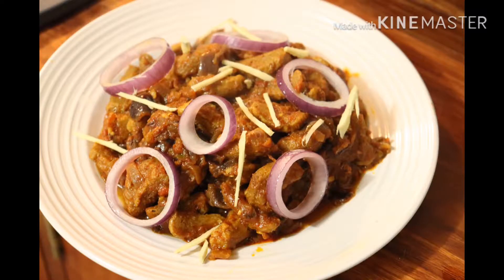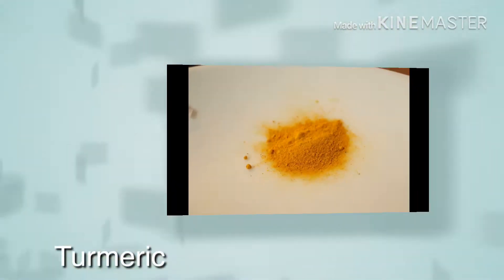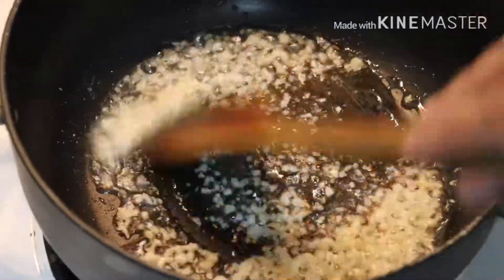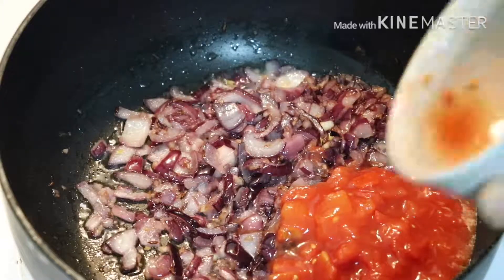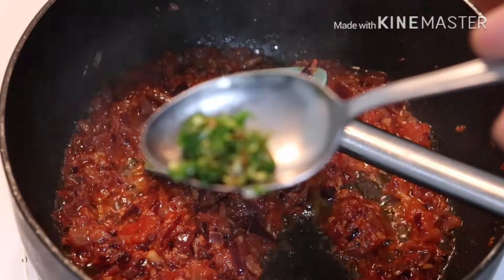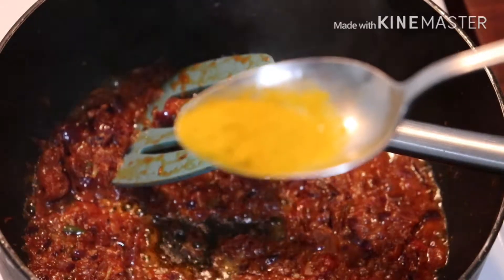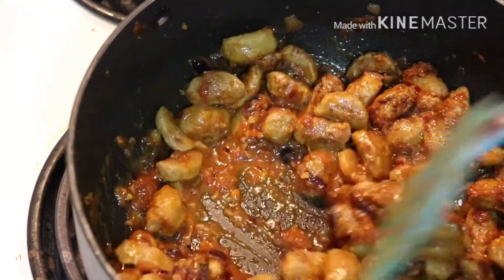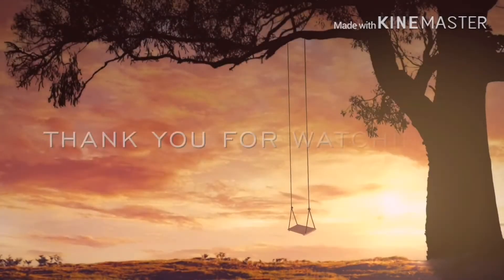Delicious Soya Wadi Recipe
Hi guys, Hope you guys are doing well.
Enjoy this yummy recipe. It’s very easy.
Please Note, after squeezing the water from chunks you can marinate it for about 10-15 just to enhance the flavour.